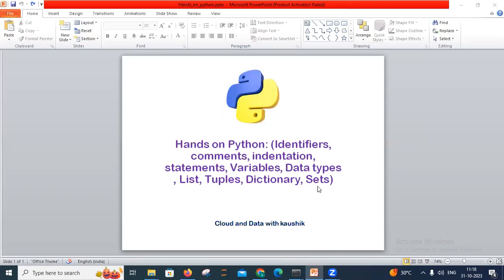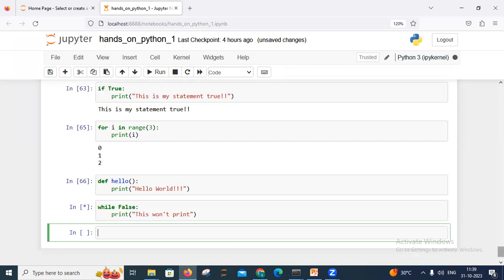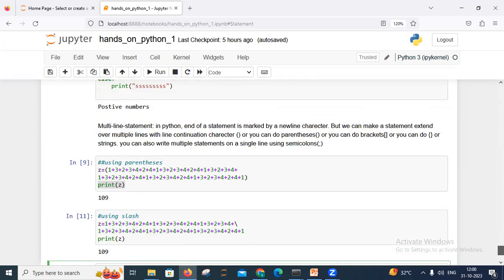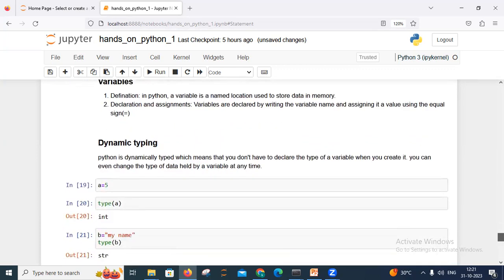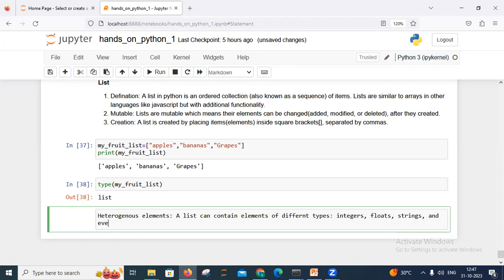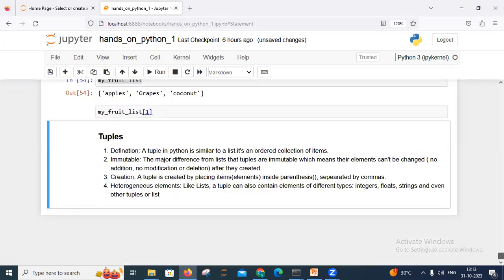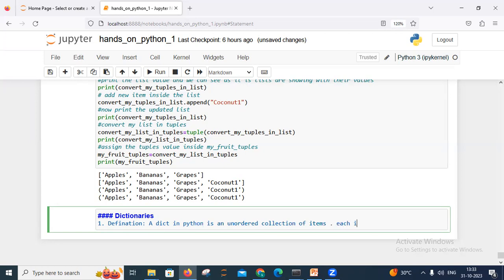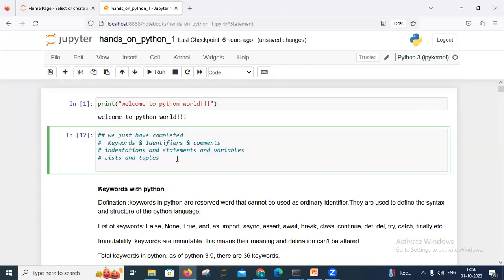Tutorial 2: Hands on Python coding ( List, tuple, dict ) ? Step by Step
in this video covered all fundamental concepts of python like List, tuple, dict . so this concept can help to create your building blocks of python concepts.